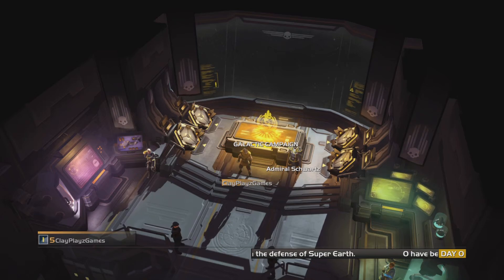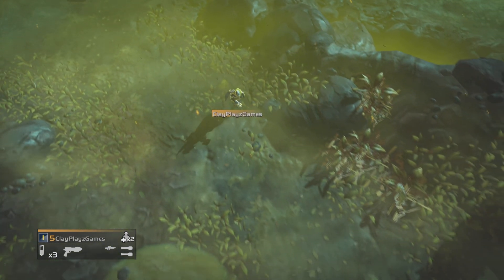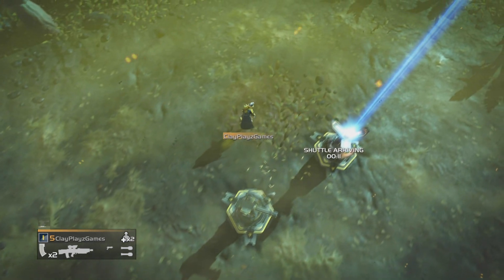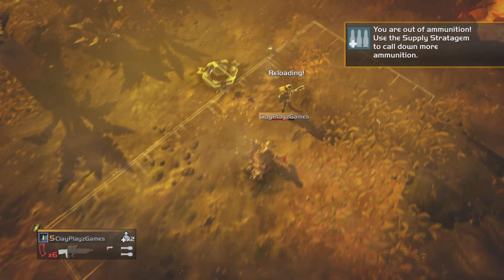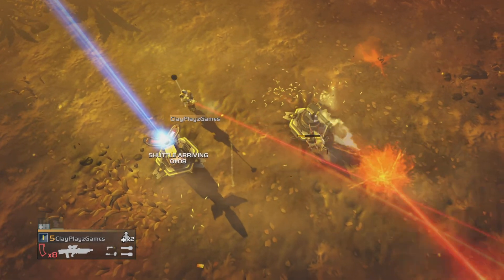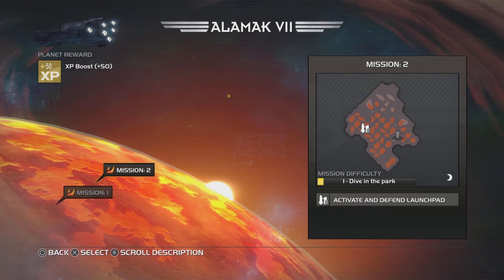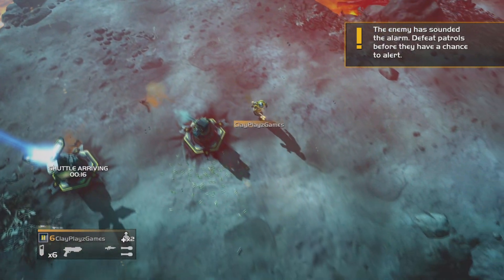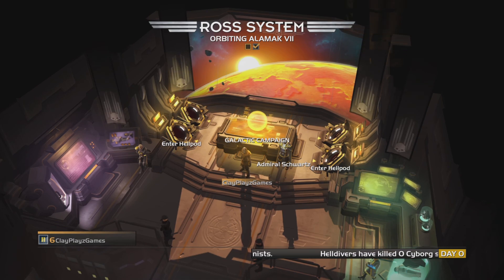For Liberty | HELLDIVERS Gameplay